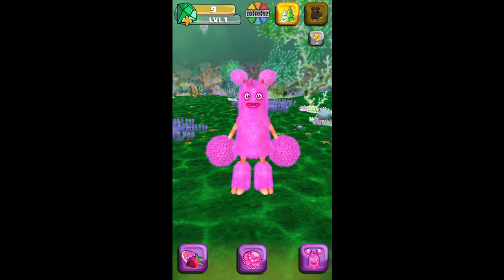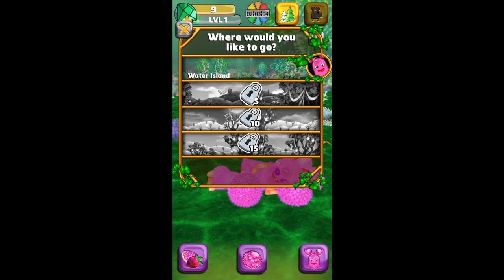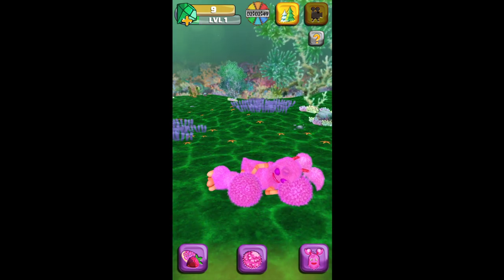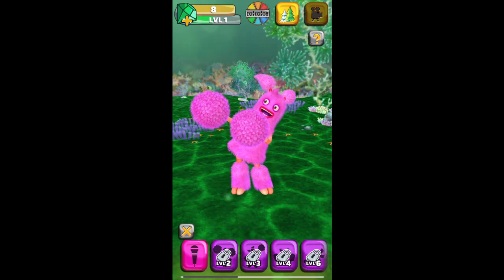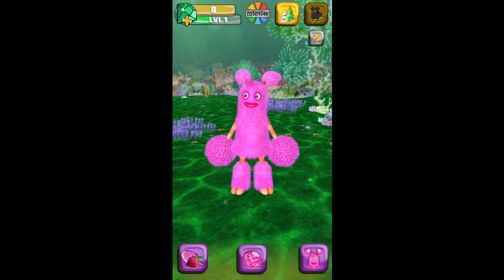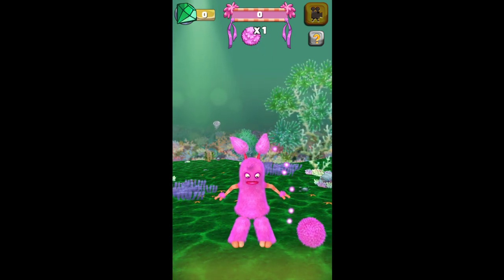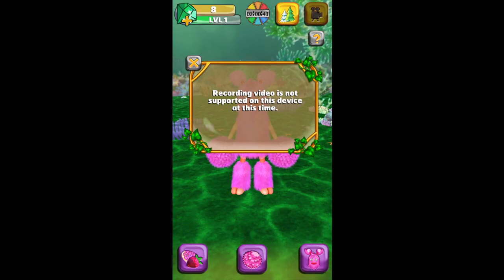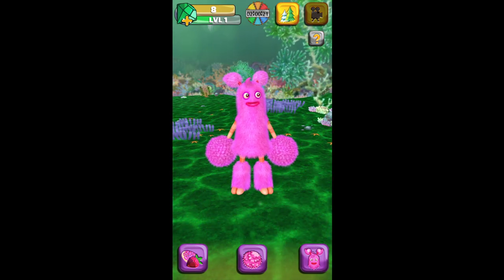The Other WEIRDEST My Singing Monsters Game... - My PomPom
HERE IS THE LINK TO THE 24 HOUR STREAM, CLICK THE LINK AND PRESS "SET REMINDER"!